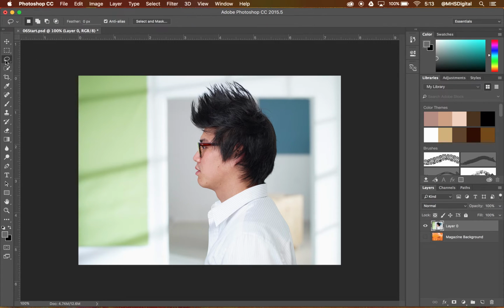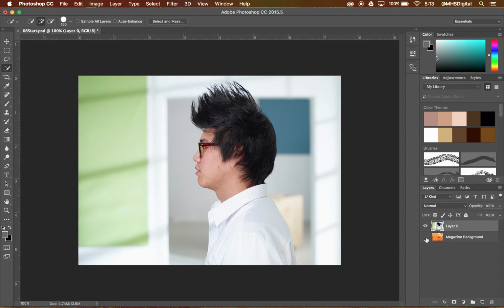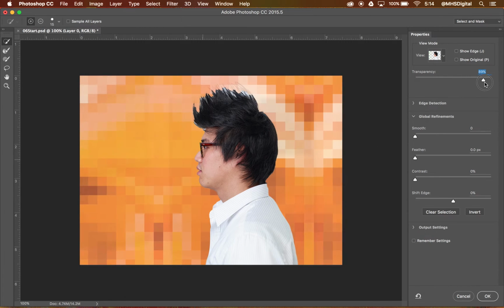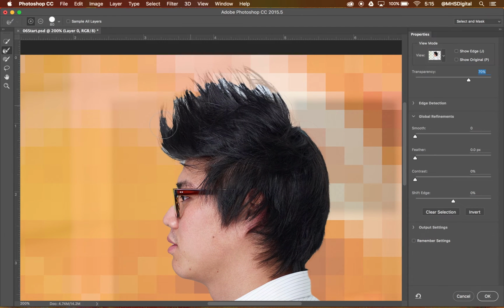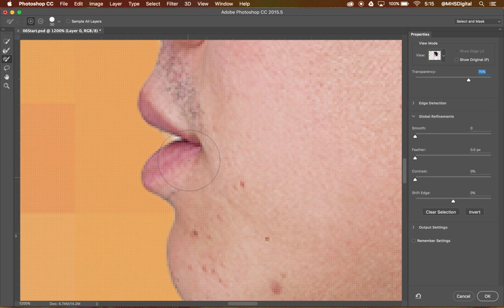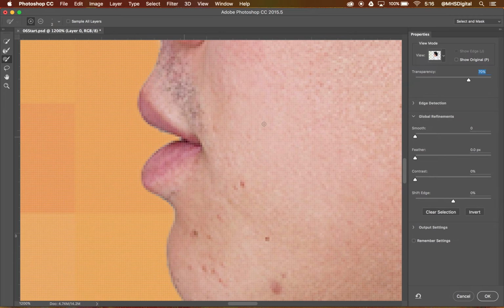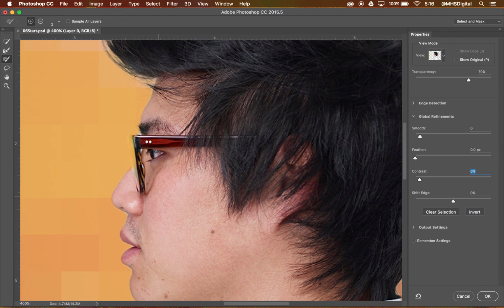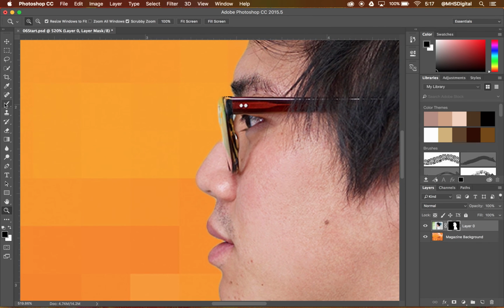Photoshop 2015.5 Select and Mask Controls